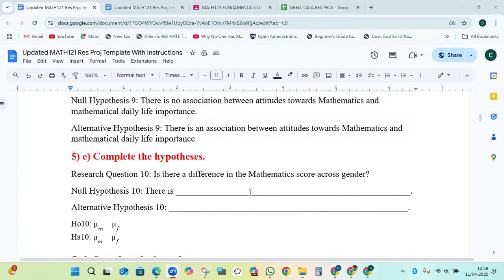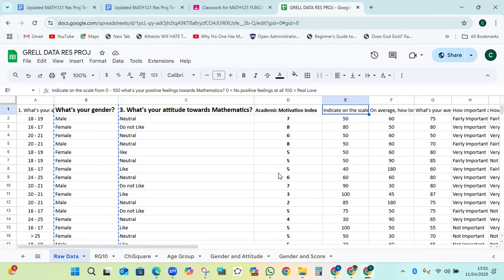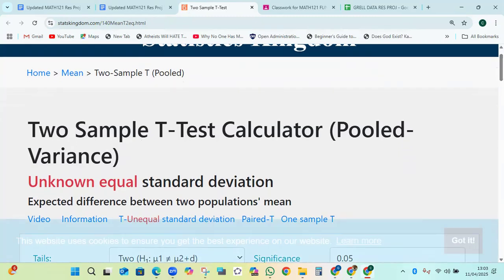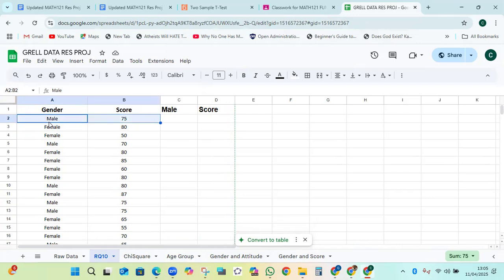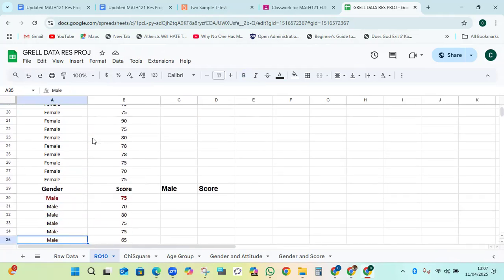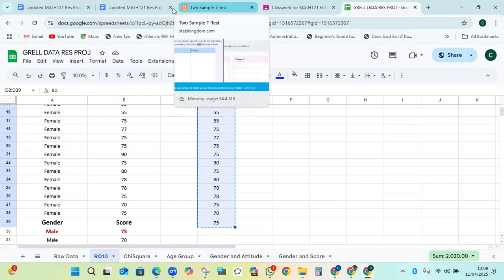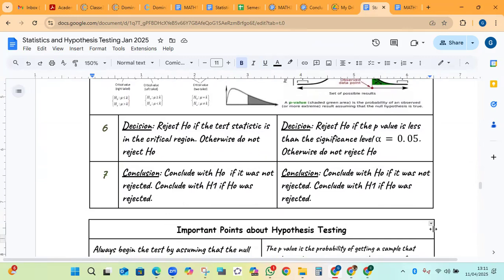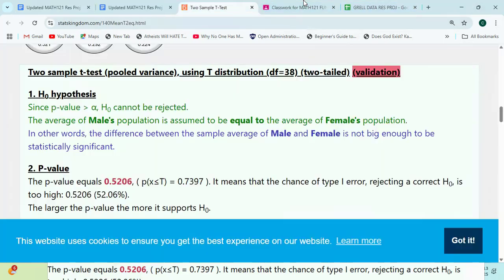Independent Samples T Test